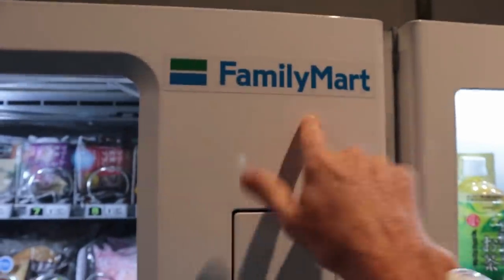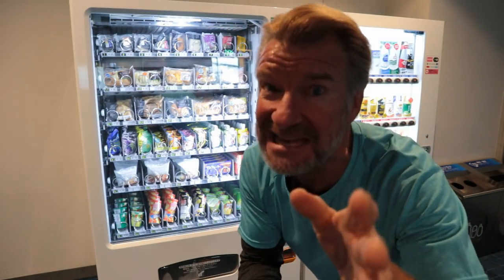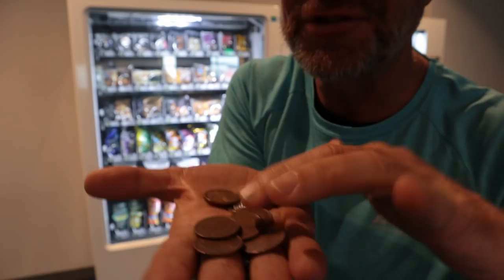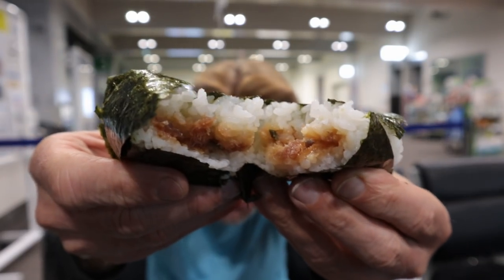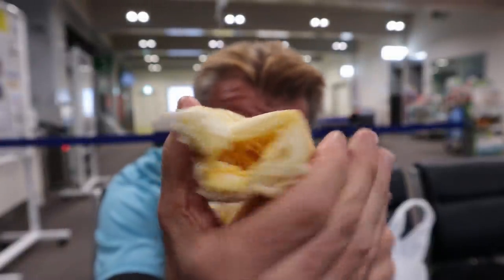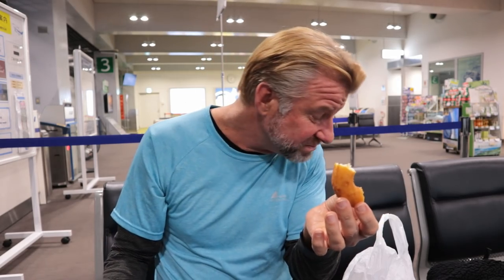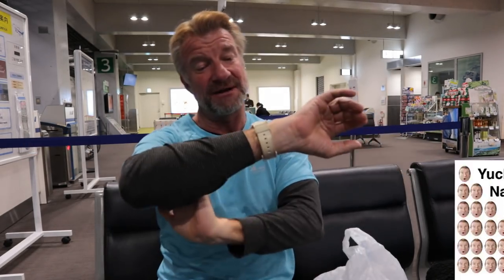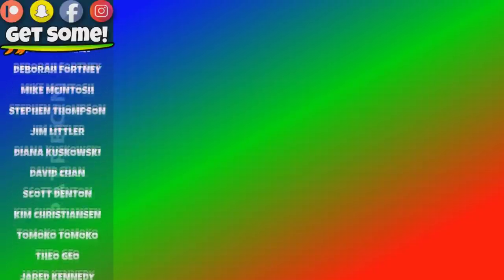Airport Food Vending Machine #12 - Eric Meal Time #329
This fresh foods vending machine is located in Terminal 1 at Haneda Airport in Tokyo, & it's the first one I've seen by the Family Mart convenience store chain.
For your chance to WIN a Get Some Snack Pack, Comment on this video.  Three Winners will be announced in the next Eric Meal Time.
Winners of Snack Packs from the last video:
1. RebaEnjoyMyself
2. Jeanette Jepson
3. Chloe Dior
►Join Team Get Some:
- See the reward levels for your Support.  Thanks to ALL Patrons for your donations & special thanks to Johnny Cearley & Jesse Moses for TOP tiers of support.
 ✧Upload Schedule - 3 times a week:  ✧Eric Meal Time: Wednesday & Saturday  ✧Mystery video: Monday